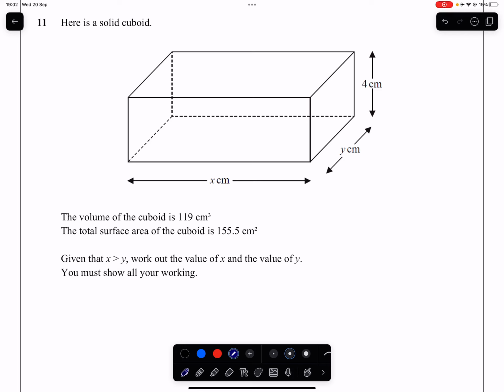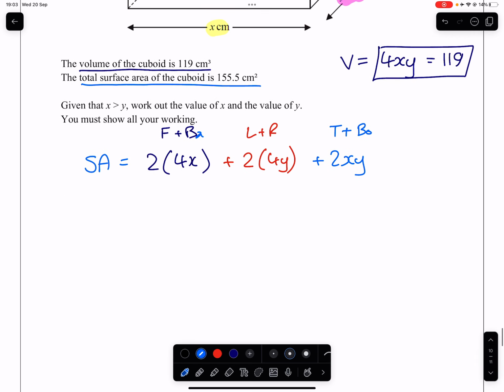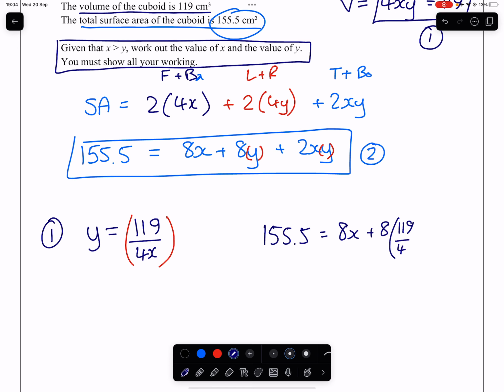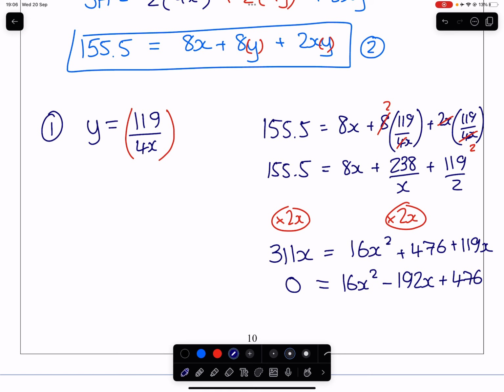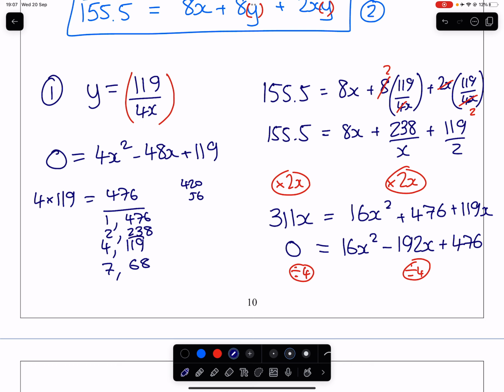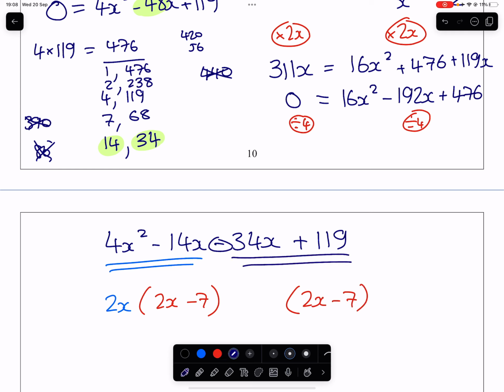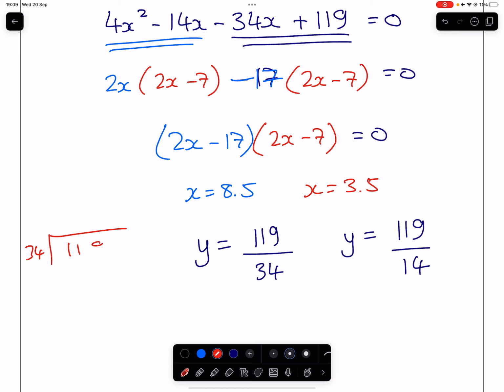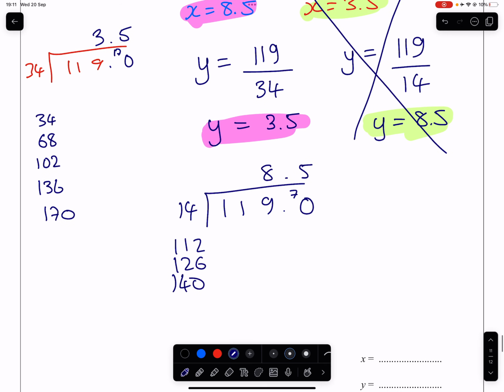IGCSE GCSE Maths Mathematics Simultaneous Equations Surface Area Volume Cuboid Substitution